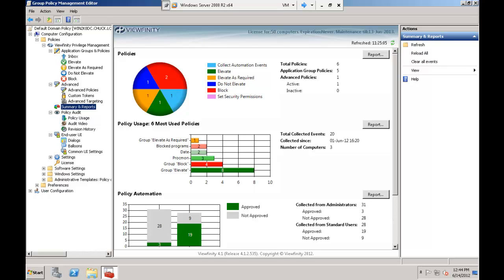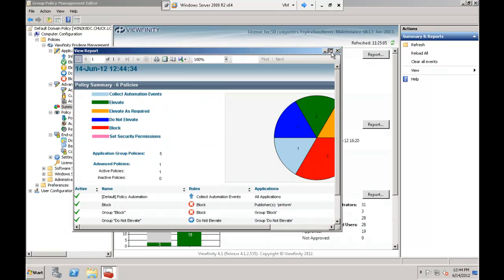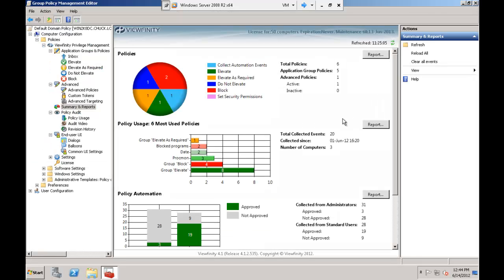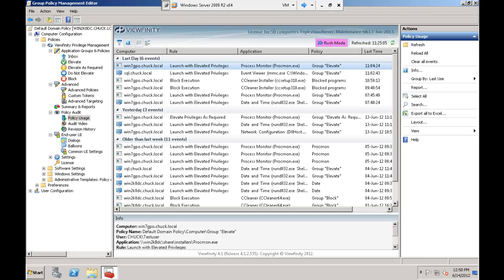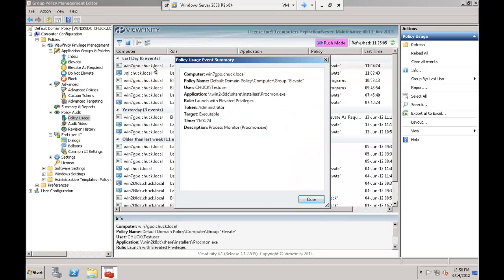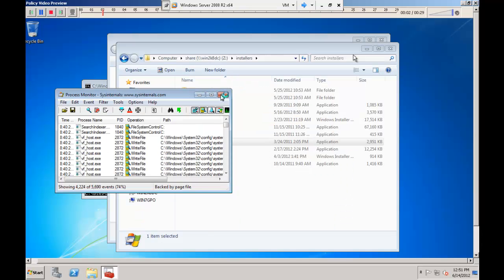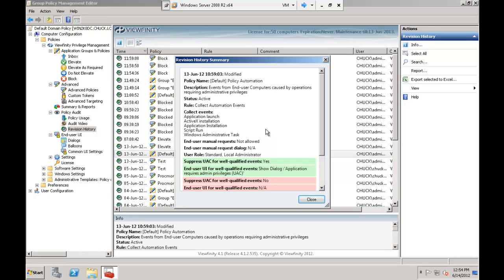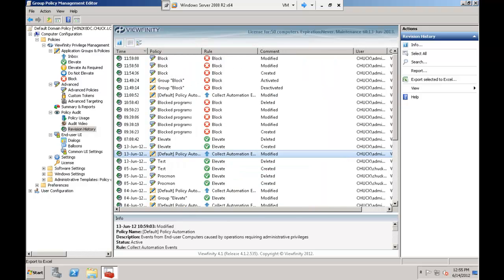Administrator Privileges: Management & Reporting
Administrative Privileges Policies:  View this video to learn how the Viewfinity solution audits and reports on administrative privilege policies.